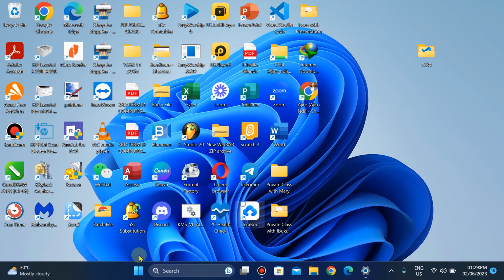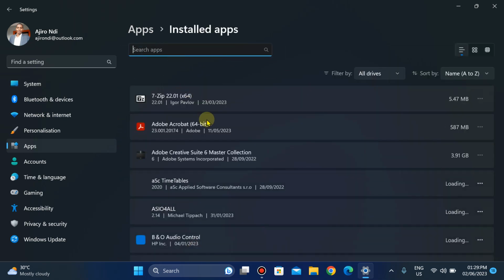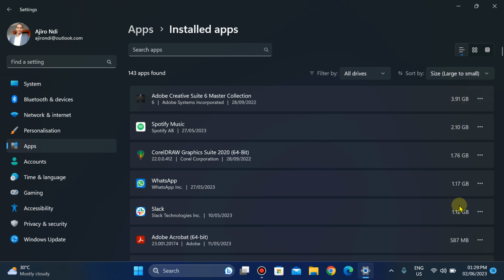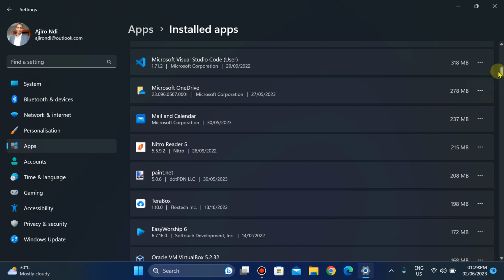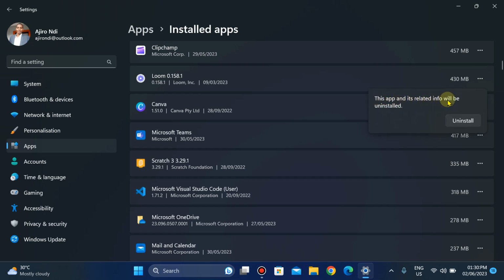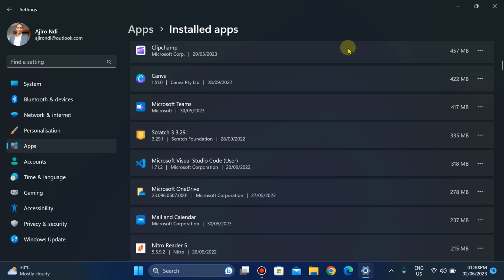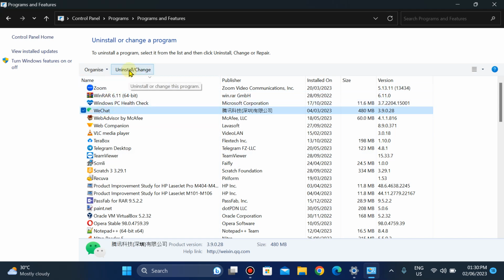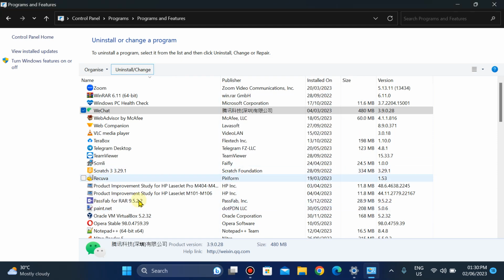How to uninstall Applications on Windows 11 or 10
Do you have an application on your laptop that you want to uninstall in windows 11 this video is a step by step guide on how to get this done.